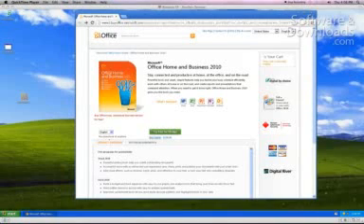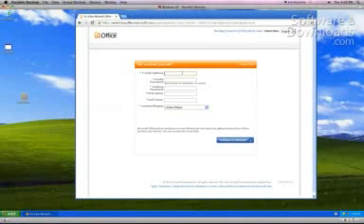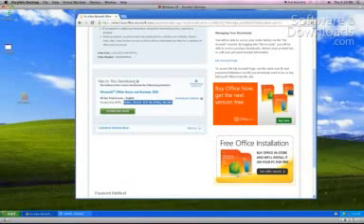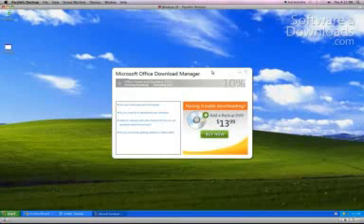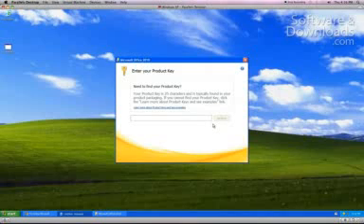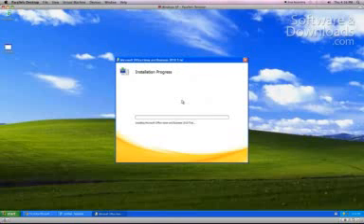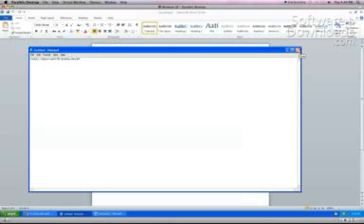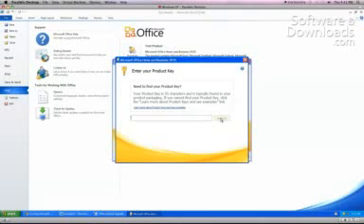How to Download Microsoft Office Home and Business 2010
If you buy Microsoft Office Home and Business 2010 (at an awesome price) you will have to download the software from the Microsoft site.